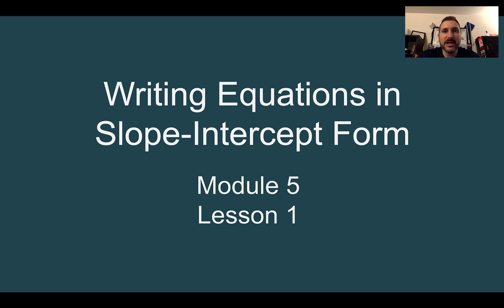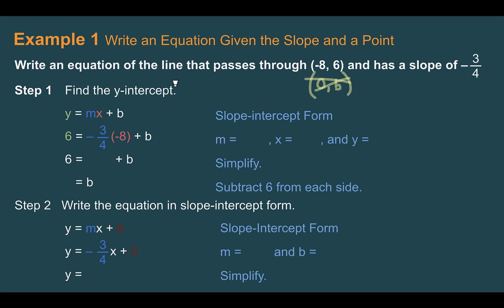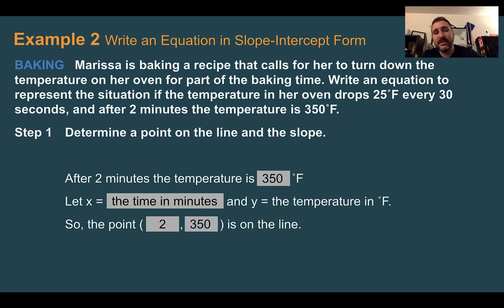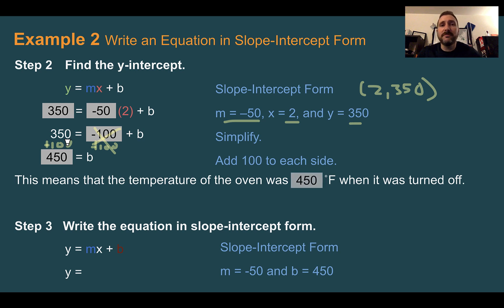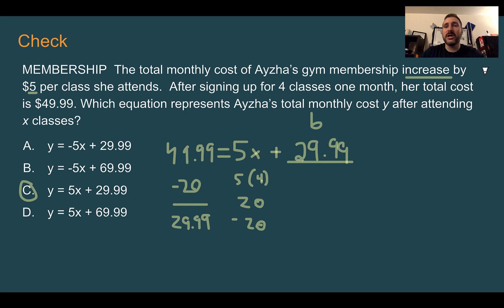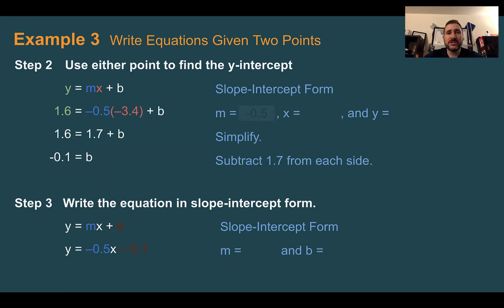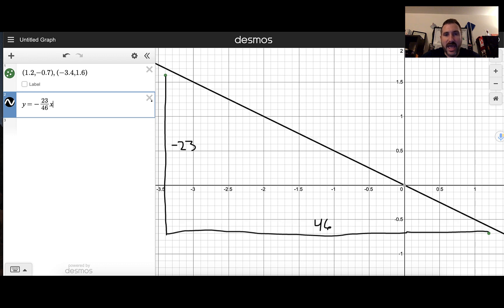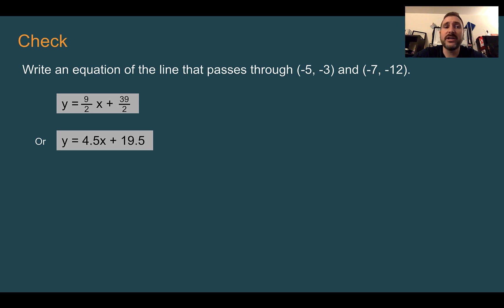Module 5 Lesson 1 – Writing Equations in Slope-Intercept Form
Slope intercept form through a point or two points, or from word problems.